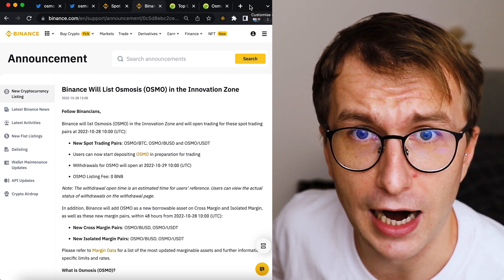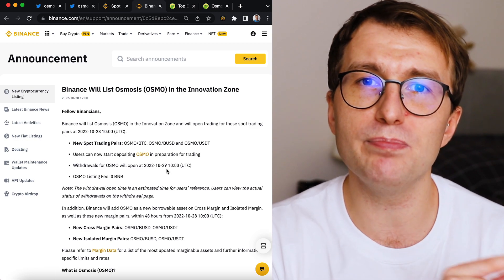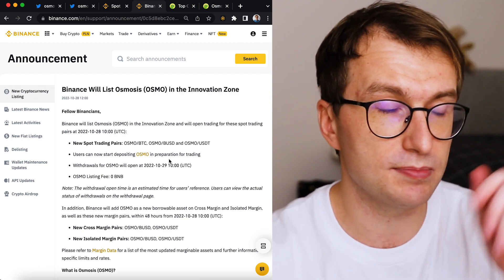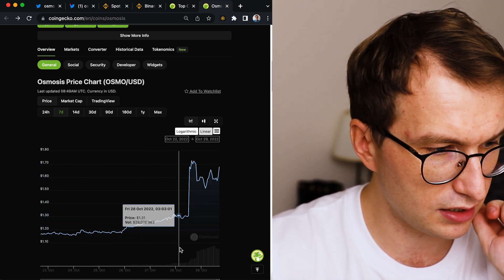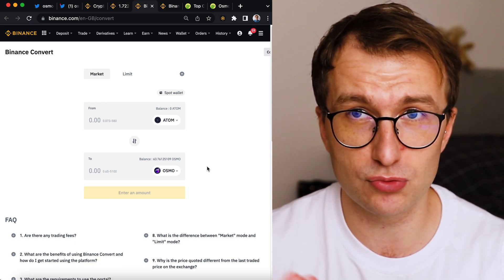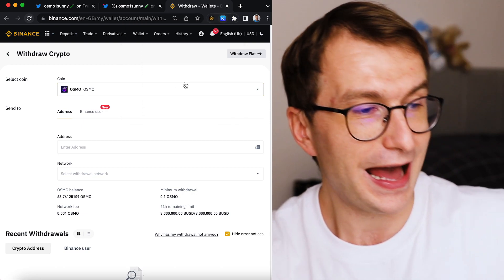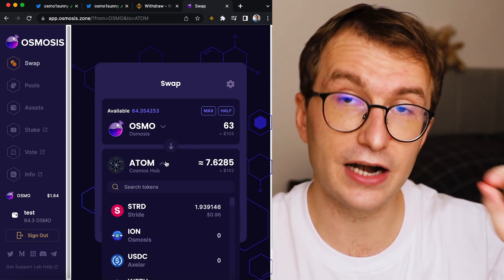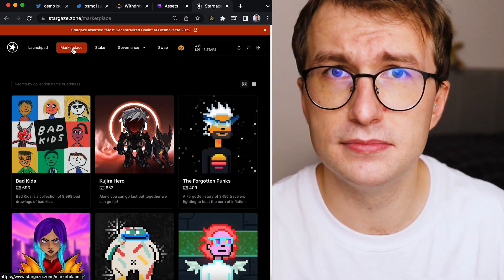Osmosis Listed on Binanace - Becoming Cosmos Hub